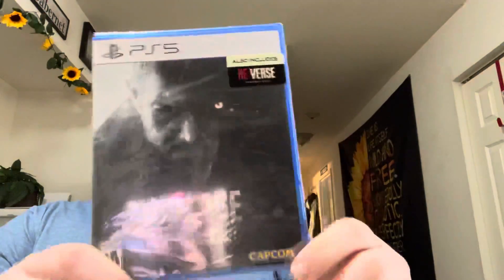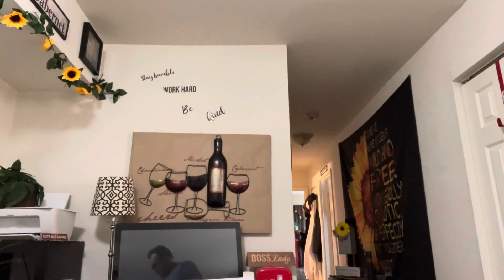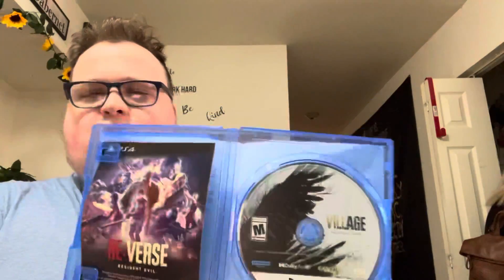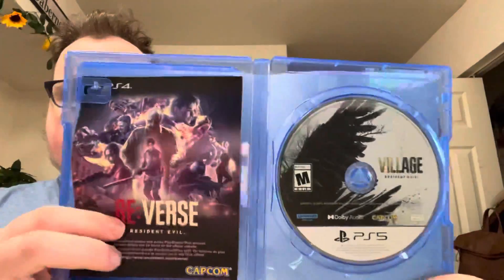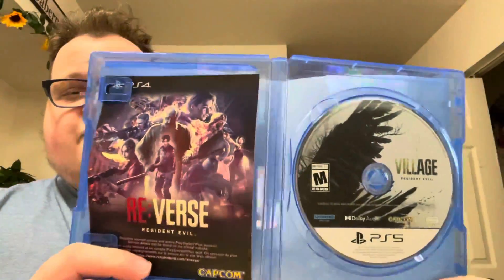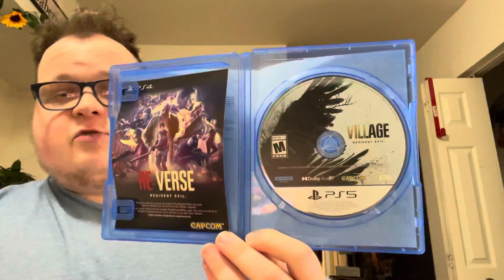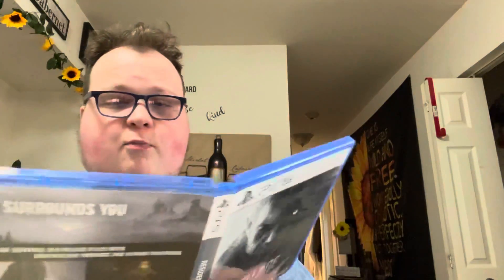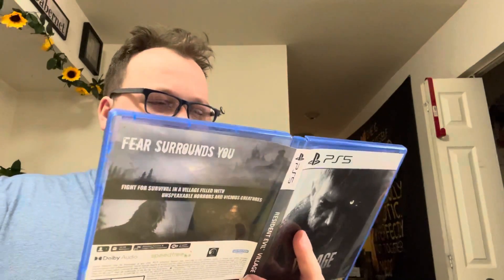Resident Evil Village - Unboxing Video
Hey, guys welcome back to another unboxing video I hope you enjoy today's unboxing video of Resident Evil Village which came out today on PlayStation 4/5, Xbox One, Xbox Series X/S as well as PC and Google Stadia I played all 3 of the demos on my PlayStation 5 and beyond excited to get in the village and capture some stunning gameplay for you guys well if you enjoy today's unboxing video then be sure to smash that like button let's reach a total of 5 likes on the video that'll be today's video like goal also I see that my channel is growing lately so thank you for becoming a subscriber on my channel!